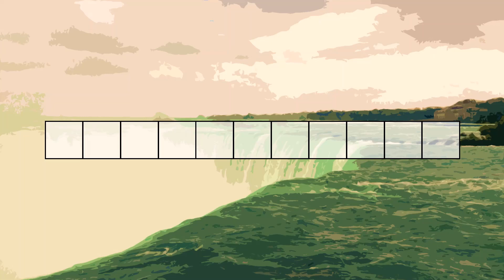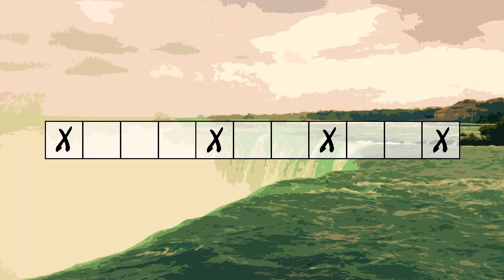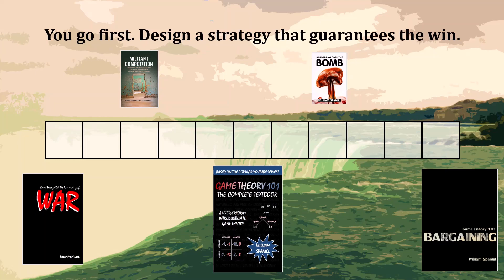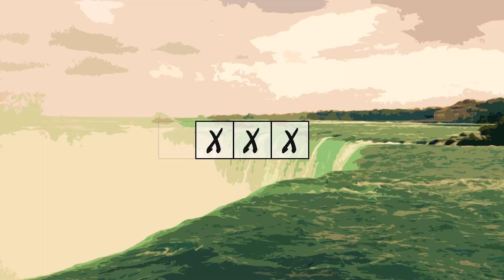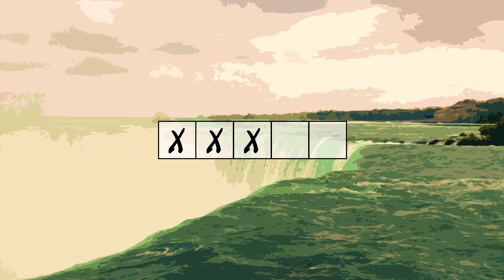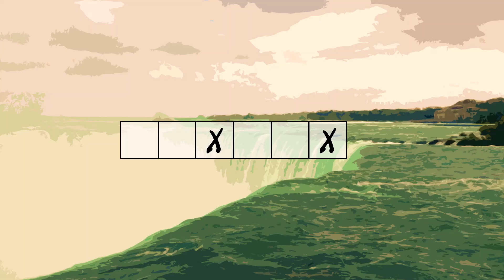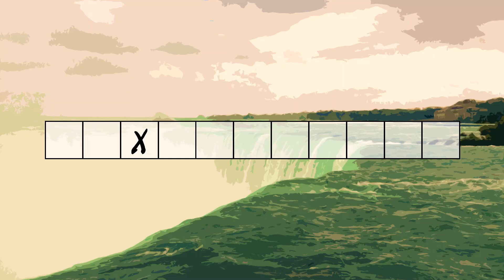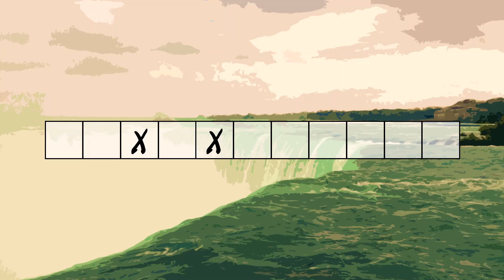Treblecross (One-Dimensional Tic-Tac-Toe): A Game Theory Puzzle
Suppose we have 11 boxes in a row. Each turn, we will place an X in an open box. The first person to make three in a row wins. If you go first, can you design a strategy that guarantees you the victory? Backward induction will help you find a solution.